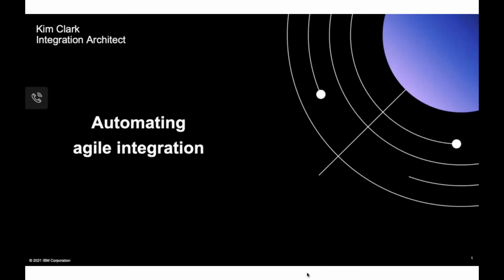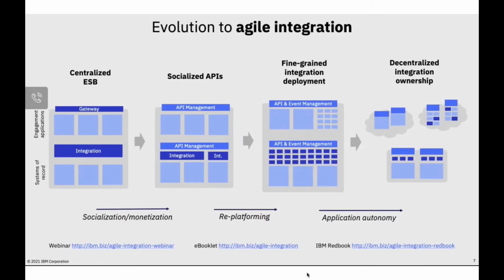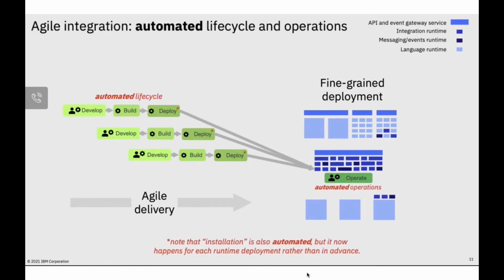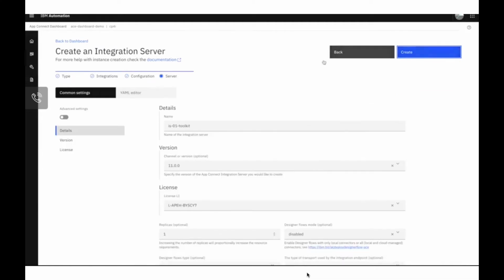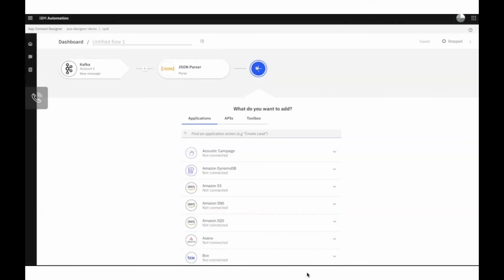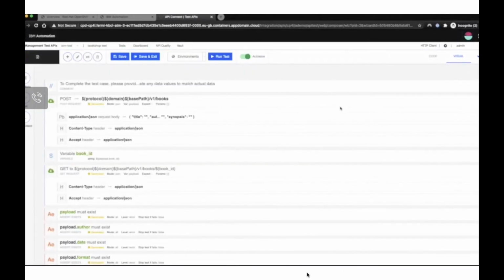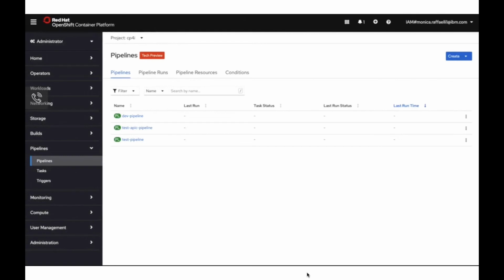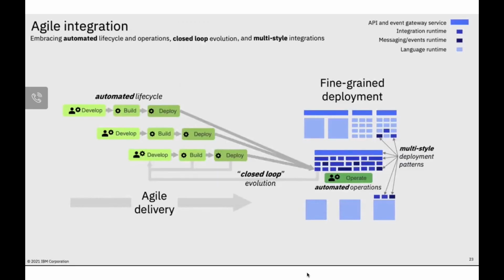Automating Agile Integration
Kim Clark IBM Integration Architect and Strategist discusses the subject of Automating Agile Integration in this webinar.